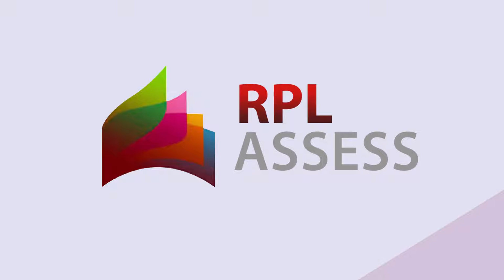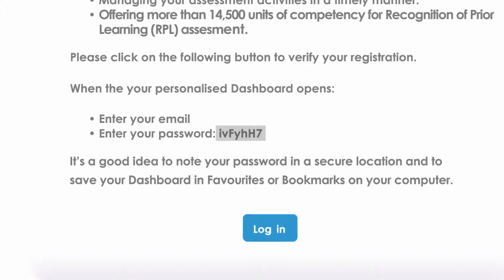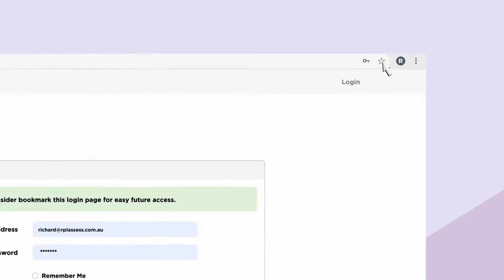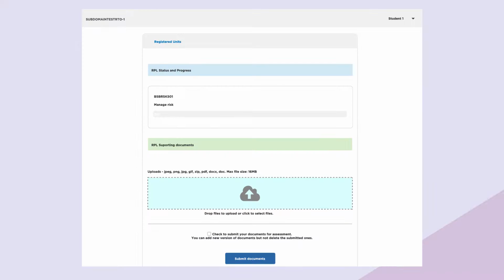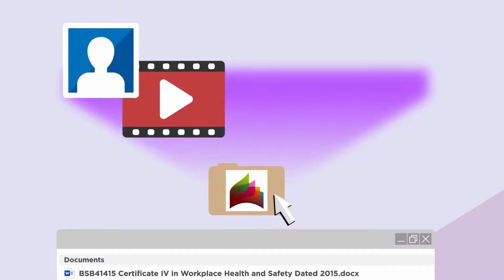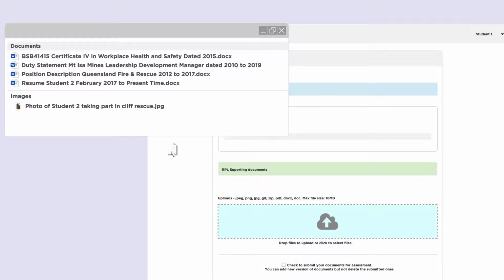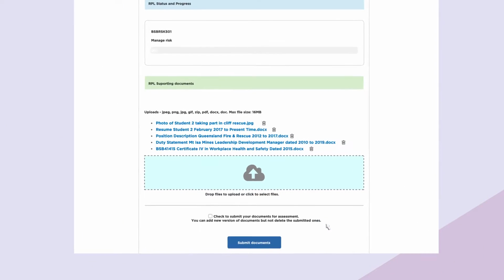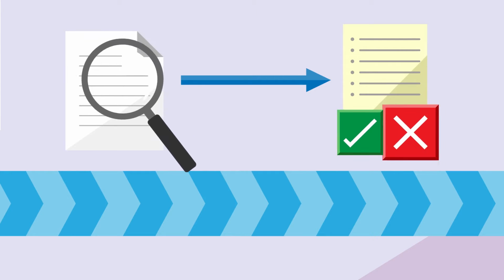Student Tutorial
How to tutorial using the training interface provided by your RTO